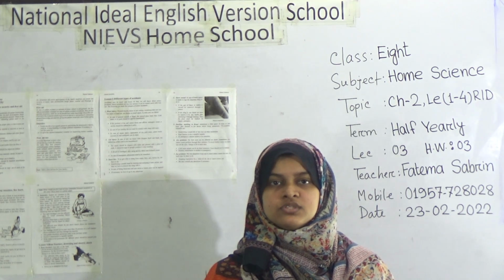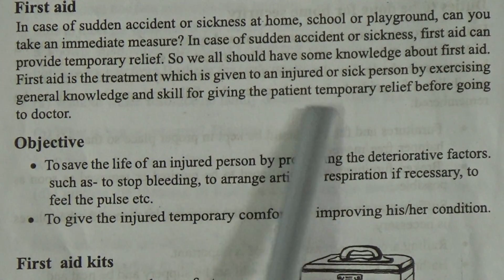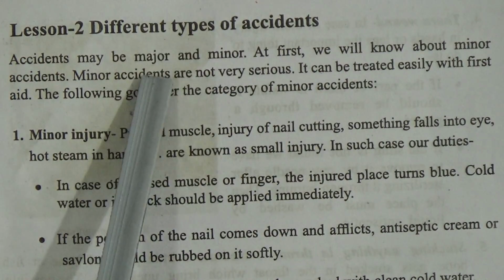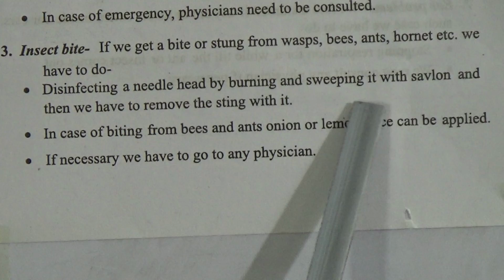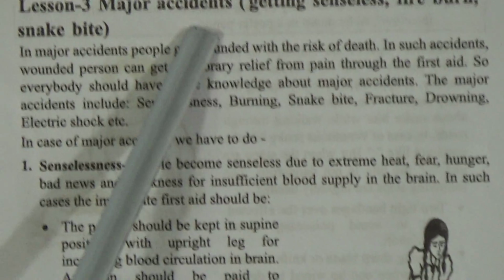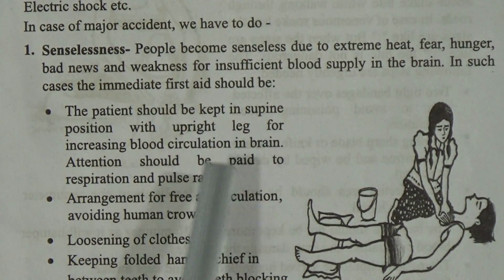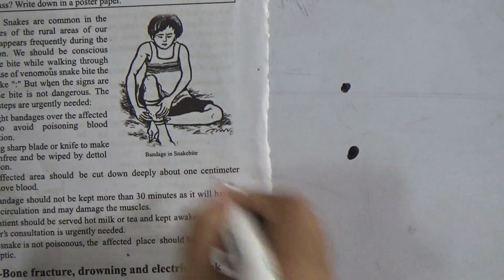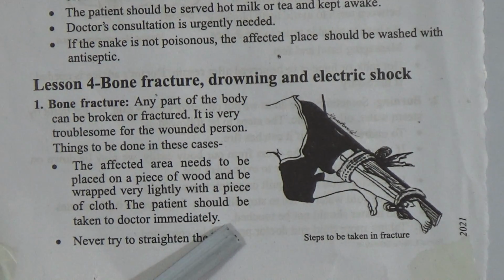Class: Eight, Subject: Home Science (Lecture-03), Topic: Chapter-2, Lesson:1-4 R/D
Half Yearly-2022
Class: Eight
Subject: Home Science (Lecture-03)
Topic: Chapter-2, Lesson:1-4 R/D